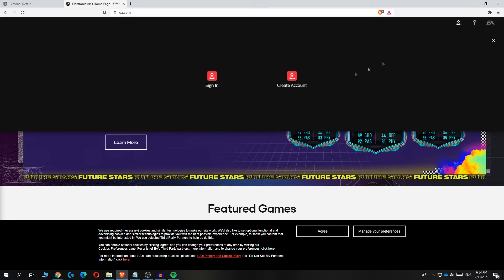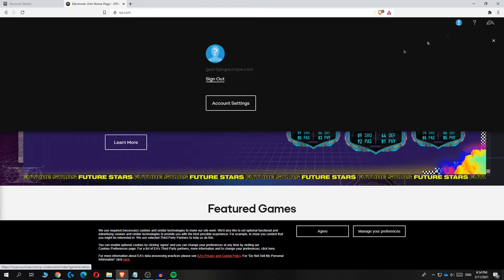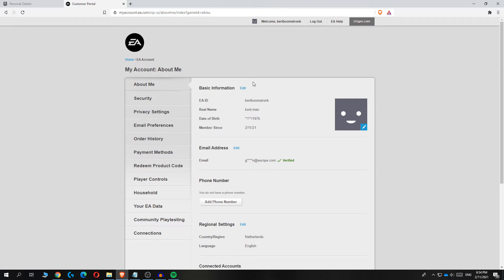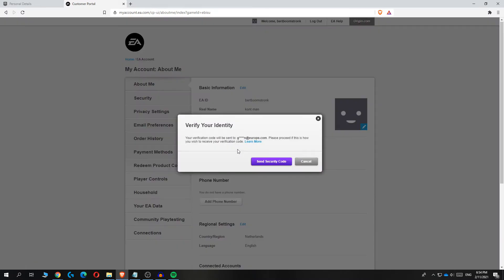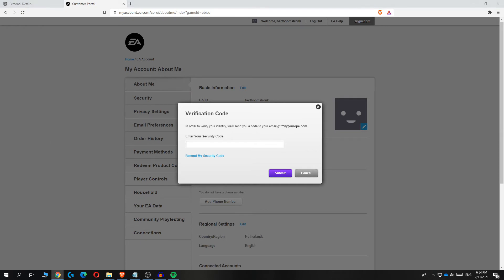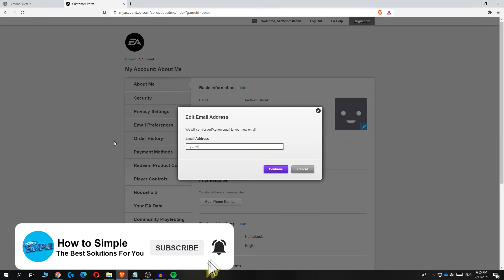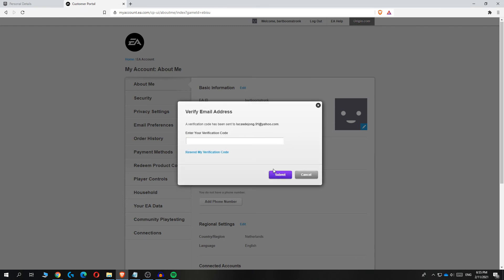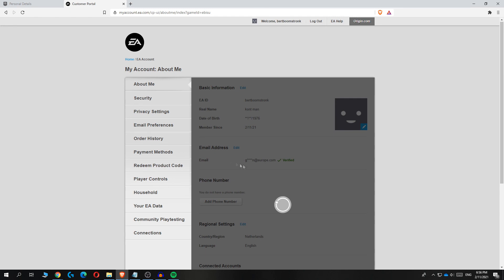How to Change Email Adress on EA Account (Quick & Easy)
The method is very simple and clearly described in the video. Follow all of the steps in the video, and change account email on ea